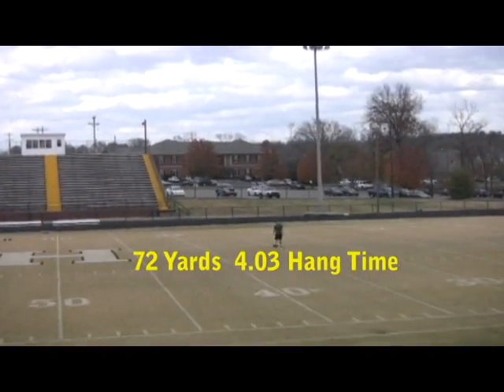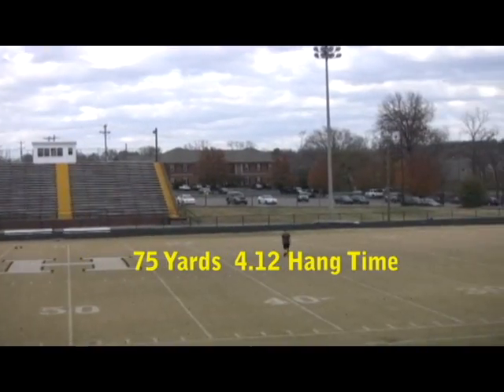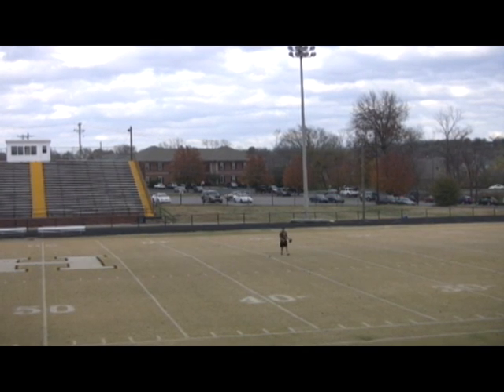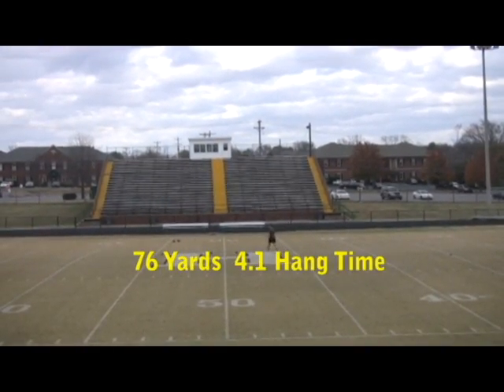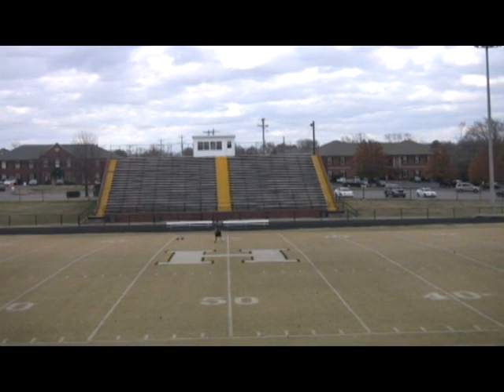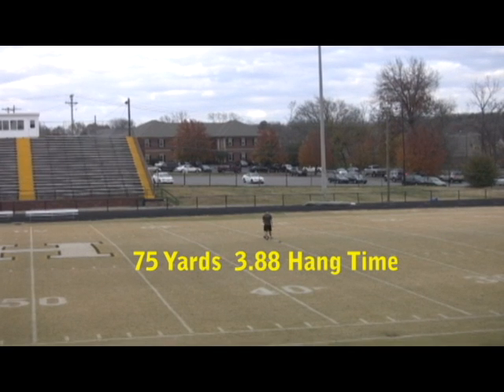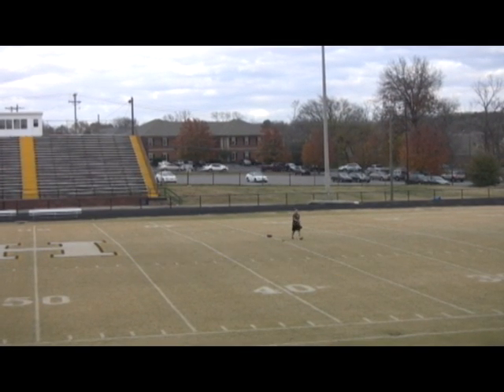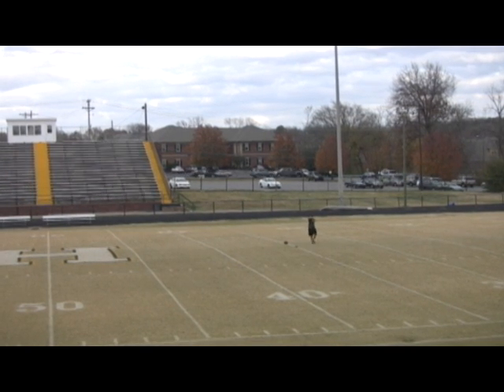Wilhoit November Pro Kicking Workout.avi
This is my kicking video from November. I did 4 field goals and 8 kickoffs.

The workout was with a snap and hold and the kickoffs were from the 35 yard line